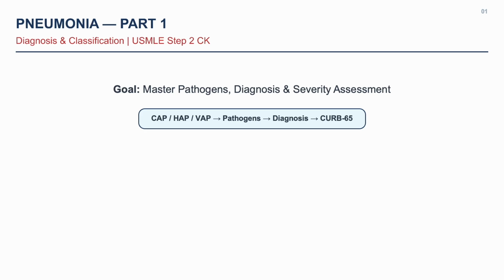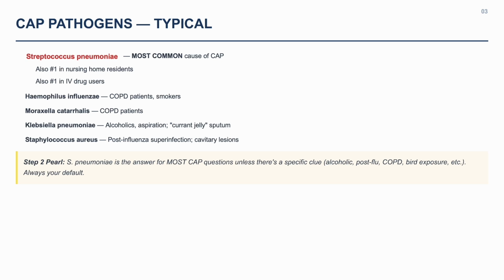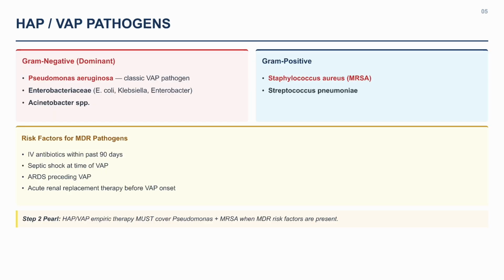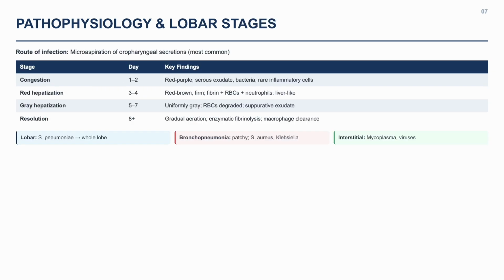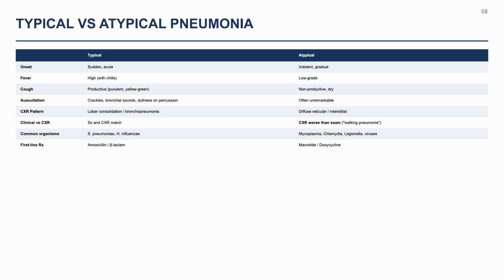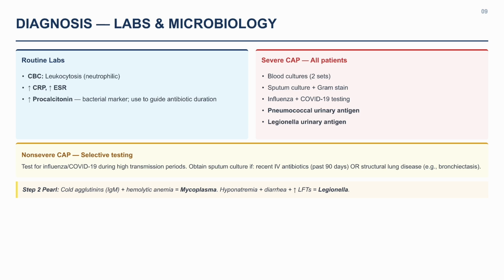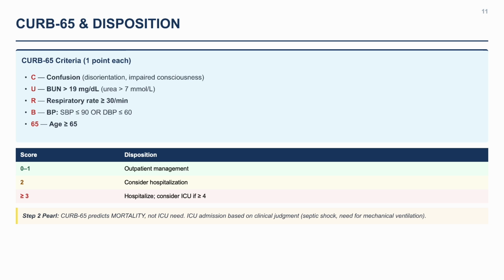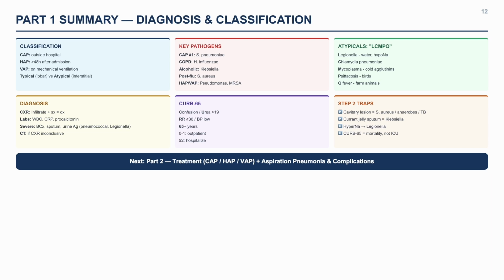Master Pneumonia for USMLE Step 2 in 12 Minutes | High-Yield Review | Part 1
Master Pneumonia for USMLE Step 2 — a complete high-yield review of diagnosis, management, and the clinical pearls that show up on the exam.

📚 More reviews coming soon:
ARDS
Tuberculosis
Pleural effusion